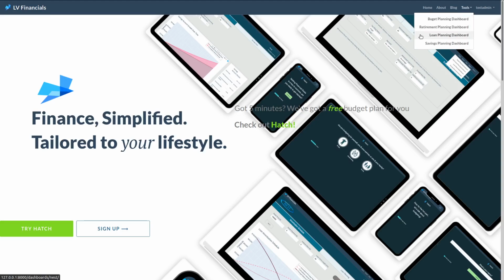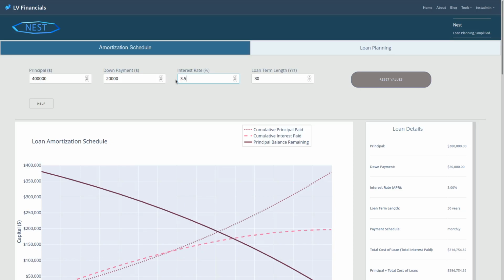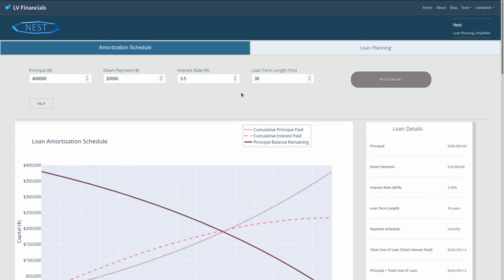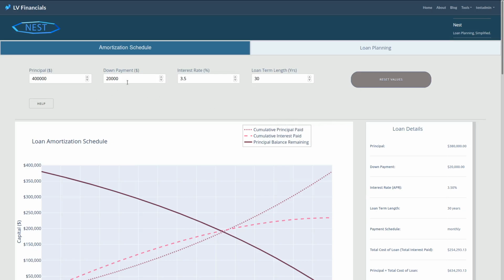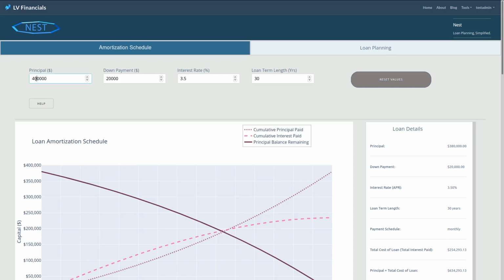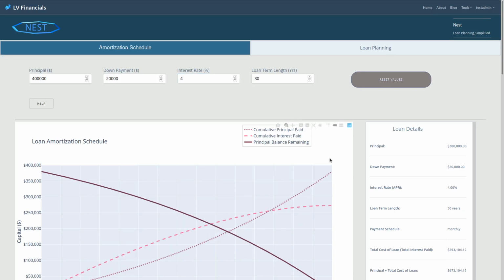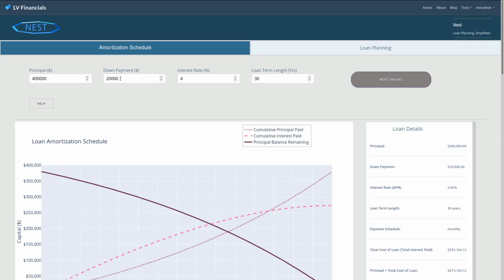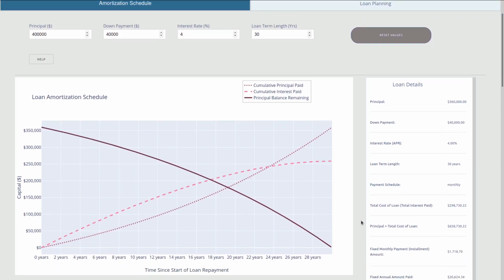Should you BUY a home now, or WAIT? - Nest by LV Financials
This tutorial will show you how to find out the best timing for your personal financial situation, should you buy a home now? or wait?

Head on over to our website and set up a FREE account to use Nest to plan your next mortgage!